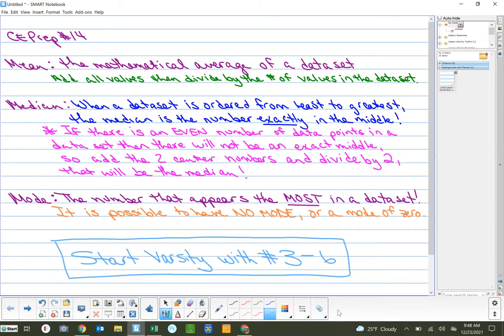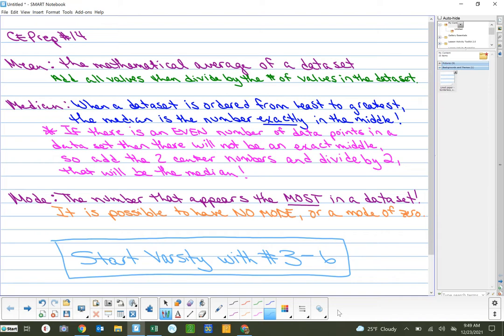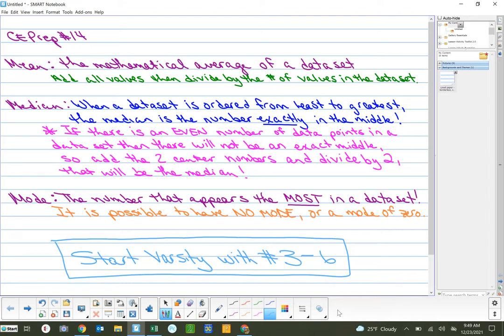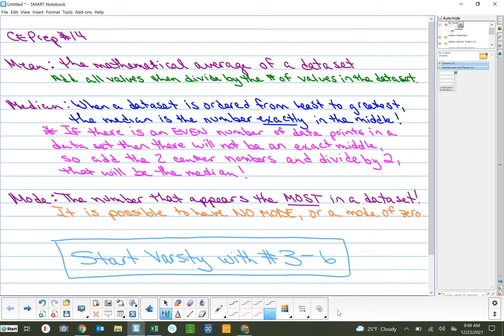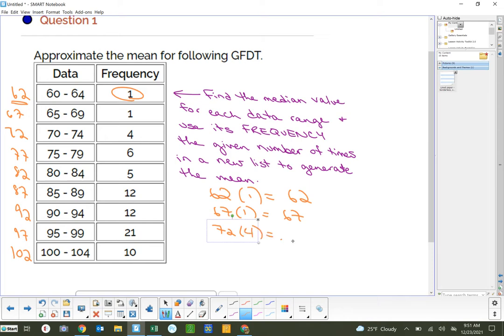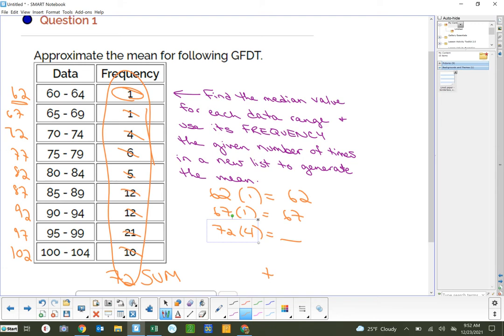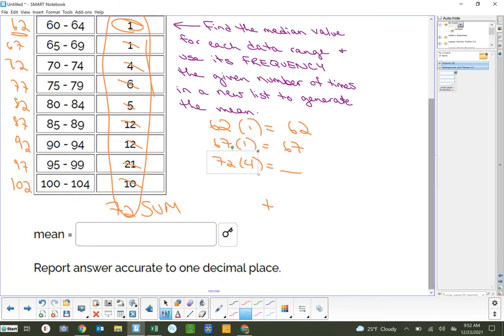CE Prep #14 - Part 1